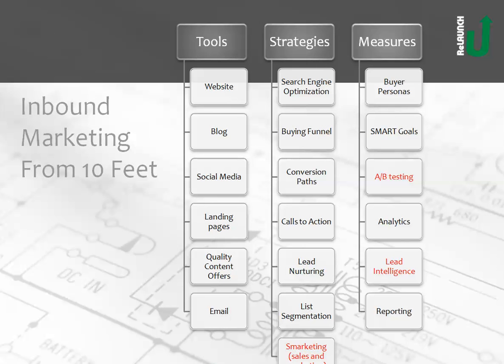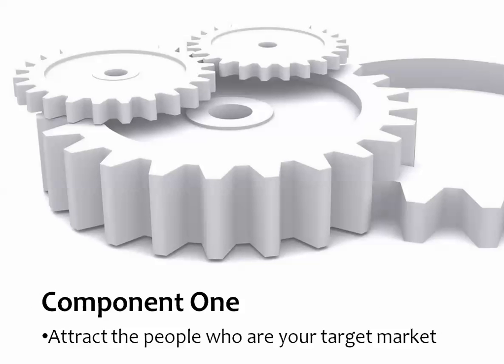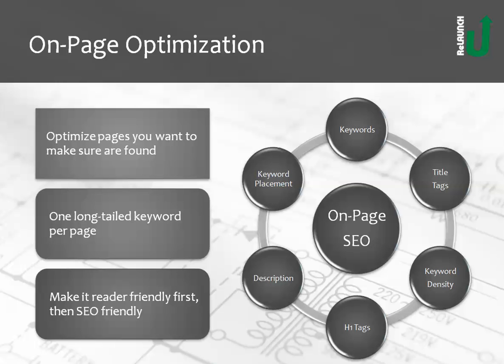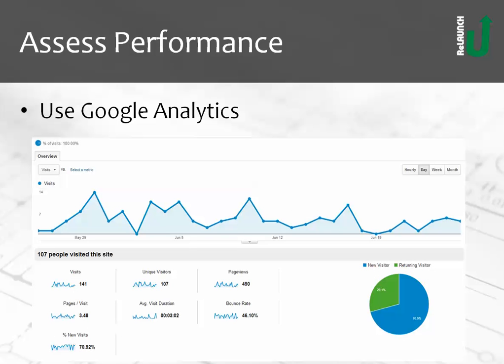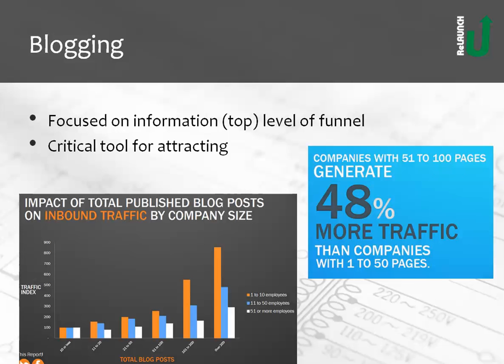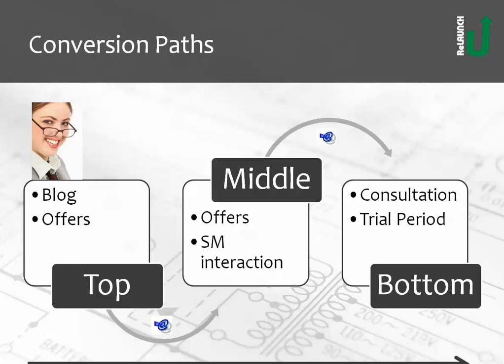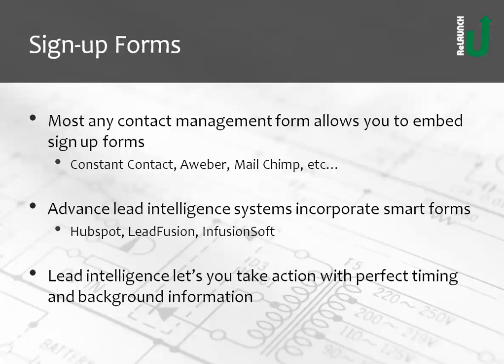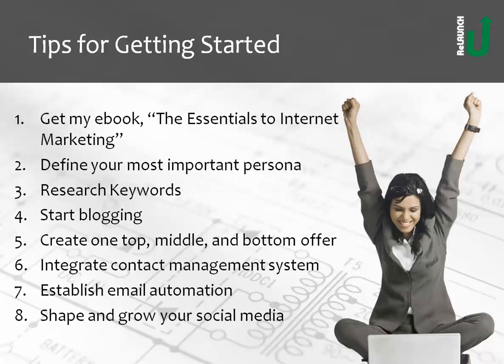The Online Marketing Revolution - How Inbound Marketing Works for B2B Companies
This video outlines the basic process and tools of inbound marketing.  It recommends how to get started and what to expect when used to it's fullest extent.